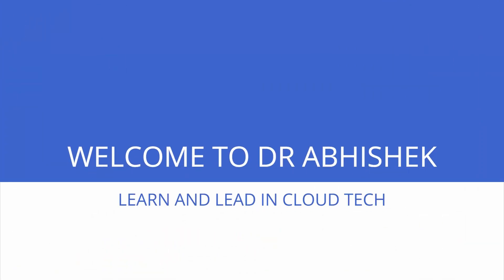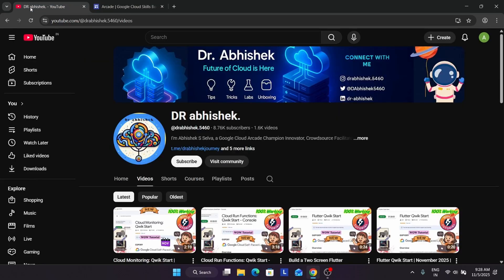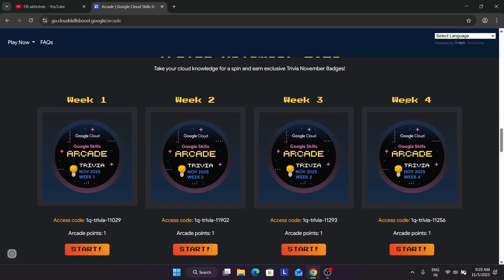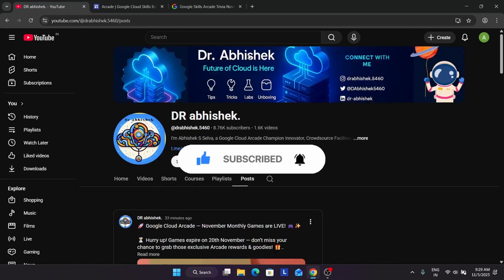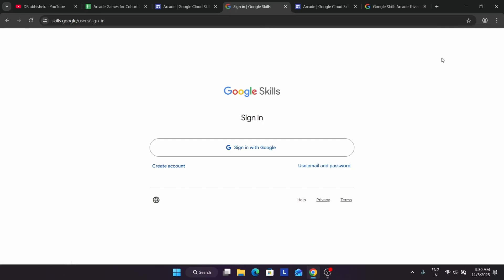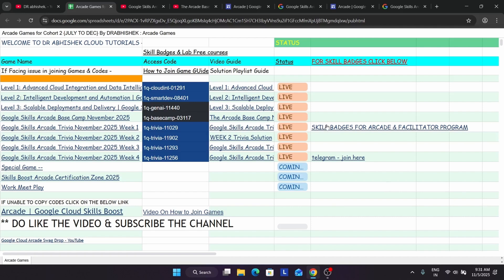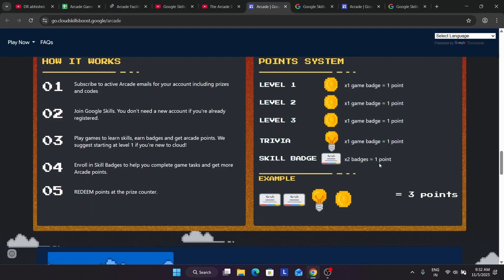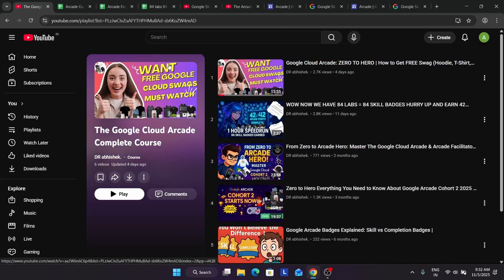Don't Miss Out: The Complete Guide to Arcade November's Google Cloud Rewards Earn Like a Pro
🔍 Common Queries
qwiklabs
arcade facilitator